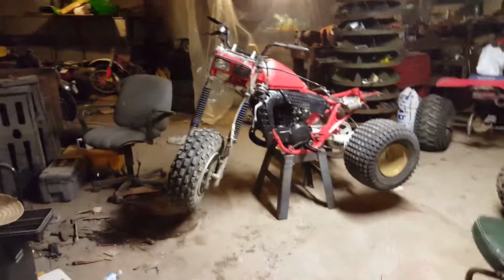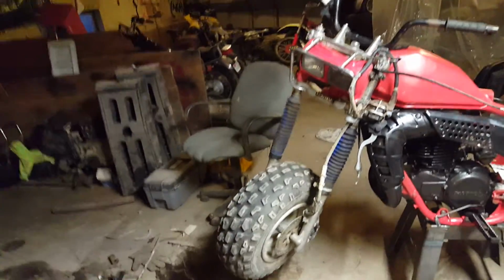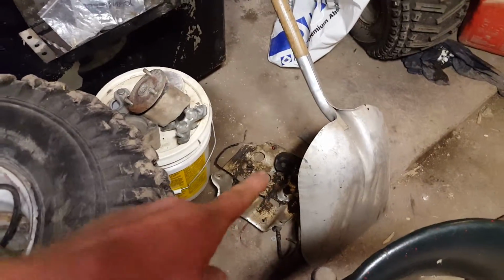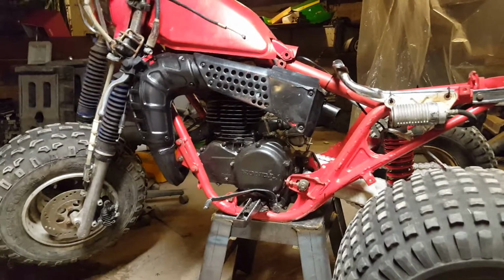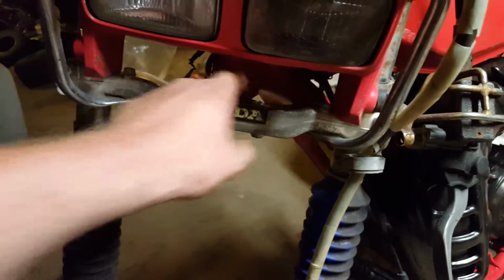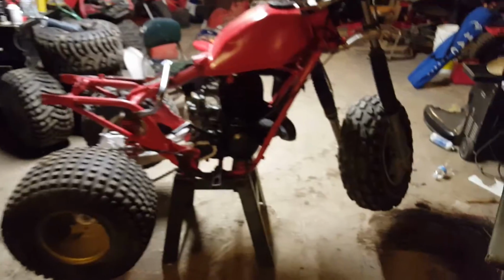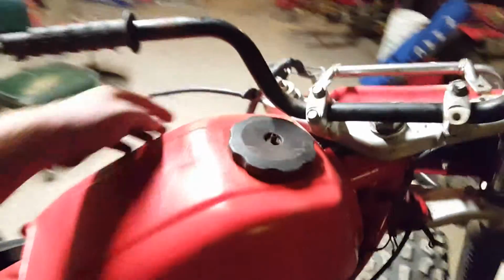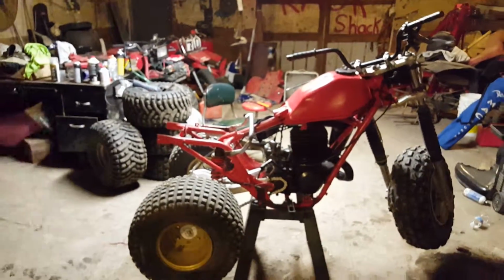Showing off the 1981 atc 250r